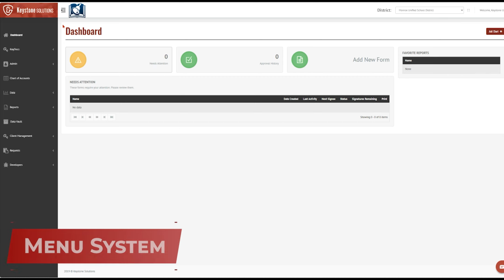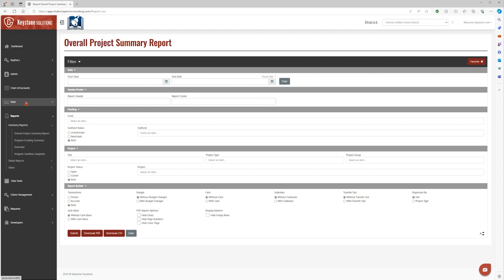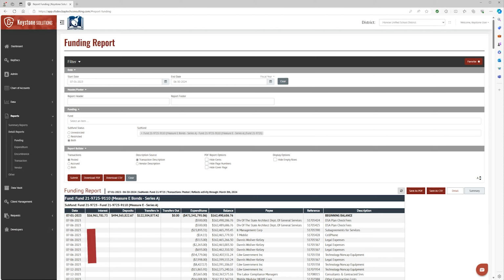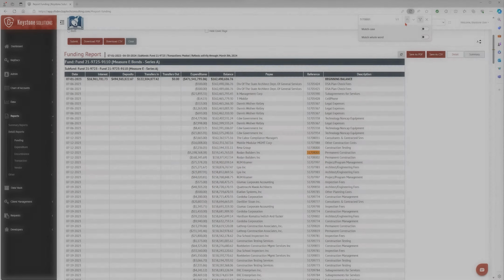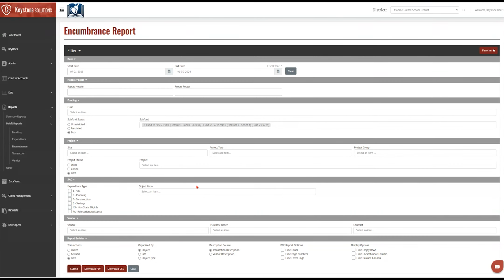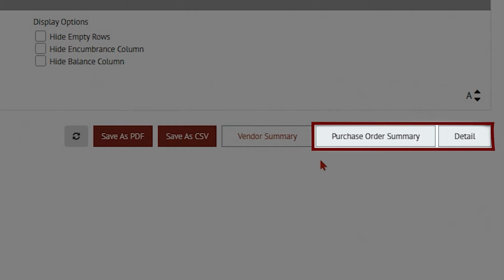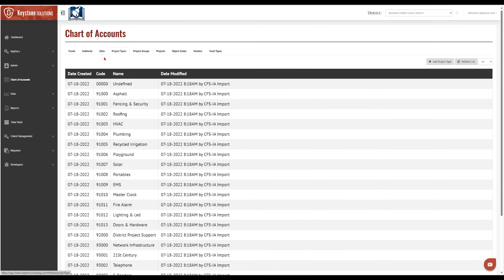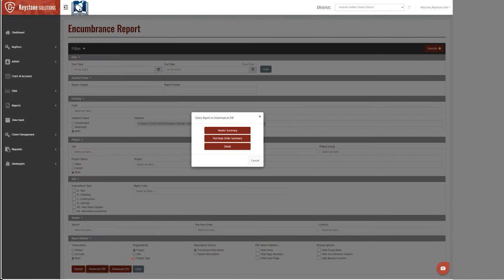General Keystone Site Tips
In this video, we'll take a general look at the layout of Keystone and provide some tips that will quickly get you up and running!